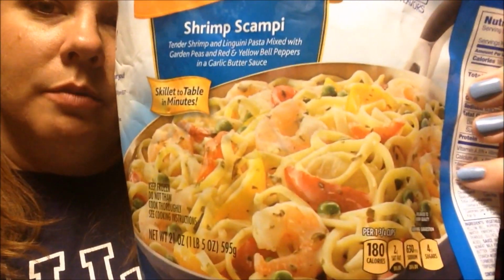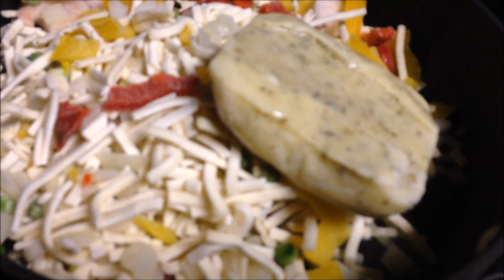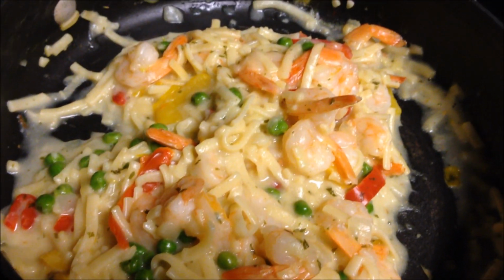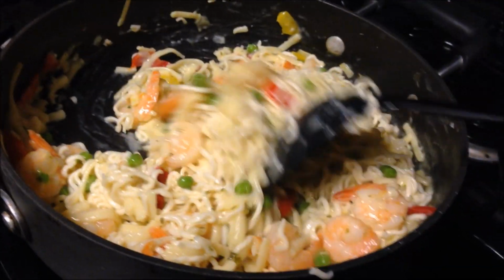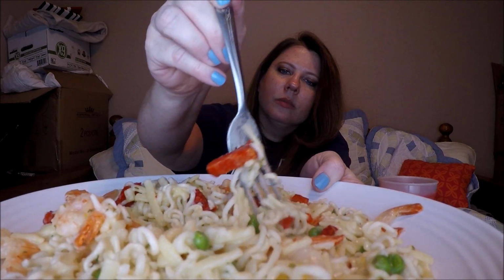Shrimp Scampi & Ramen: MUKBANG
Hey guys!  Thanks for stopping by to watch my Mukbang videos!

Today I ate a yummy shrimp scampi with added ramen noodles!  Very tasty.

Check out our travel channel and what we'll be doing in retirement!  Here's the link to our channel